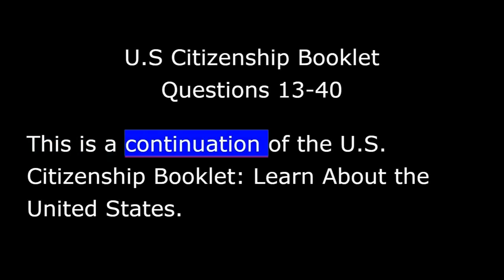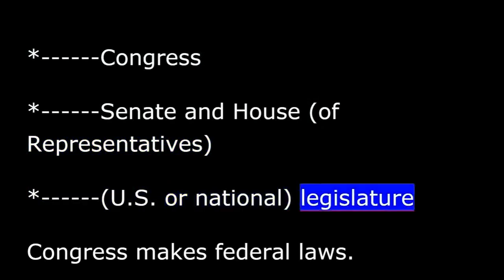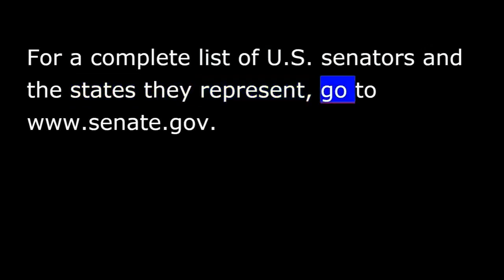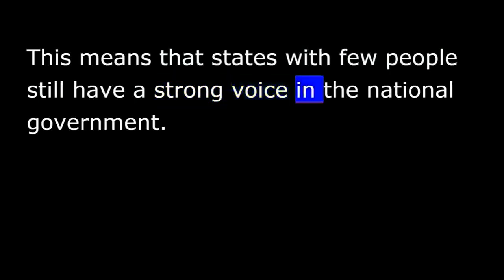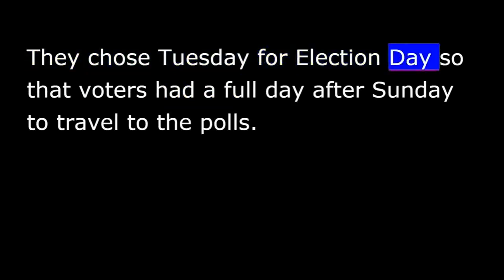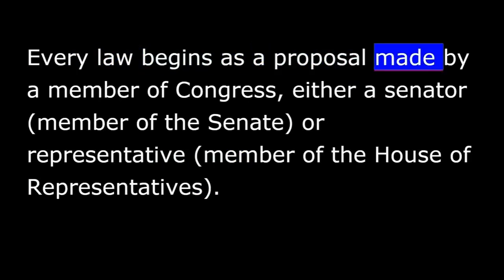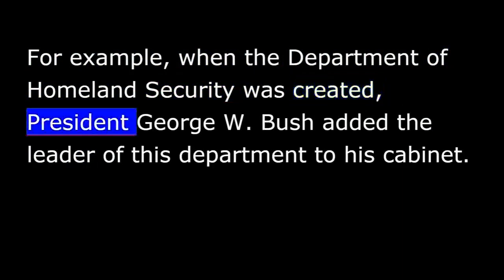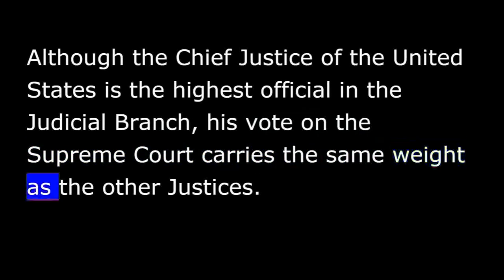US Citizenship Study Booklet - Q13 to Q40 - EZ Civics Lessons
This is a lesson in United States Civics. This Reading Movie will help you understand the principles of American democracy, the U.S. system of government and the important rights and responsibilities of US citizenship. This the booklet which accompanies the Naturalization Quiz. This contains Question 13-Question 40.